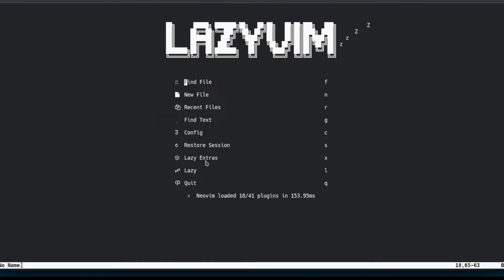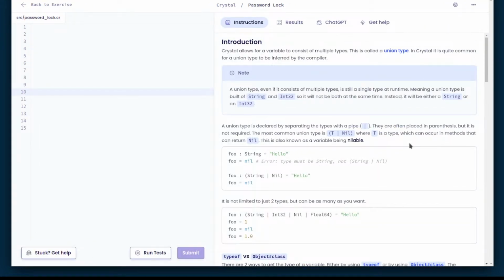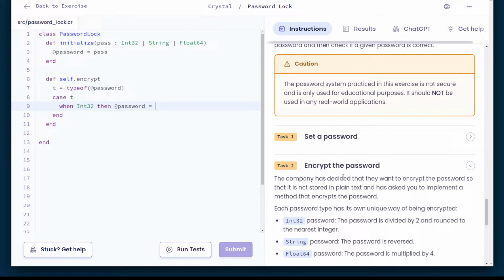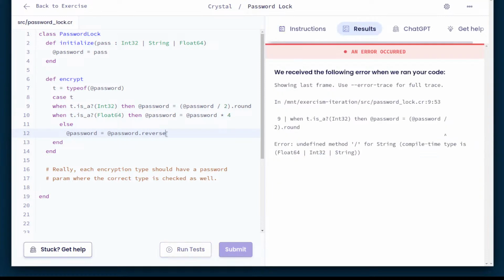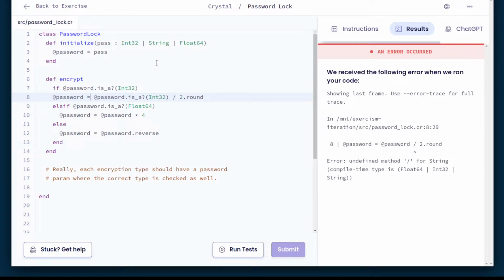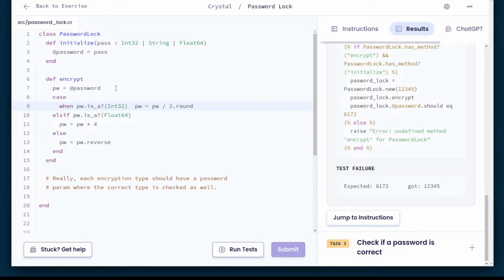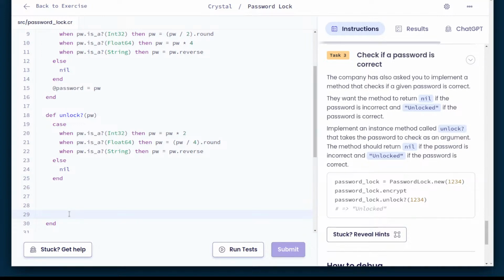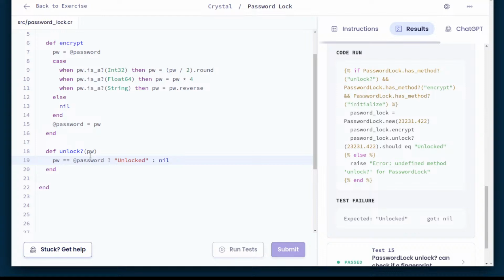LIVE Code | Research | Syntax Blast Game | Crystal Programming